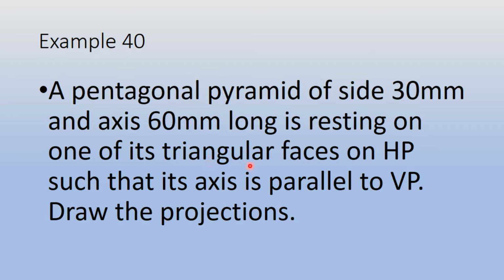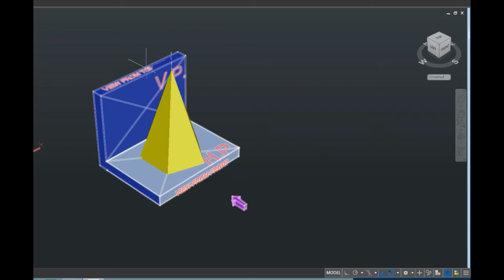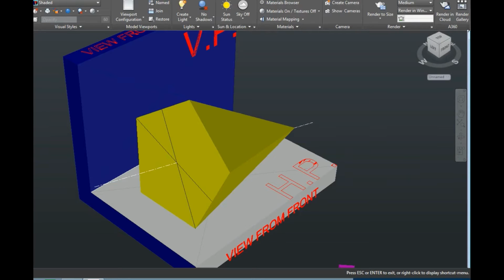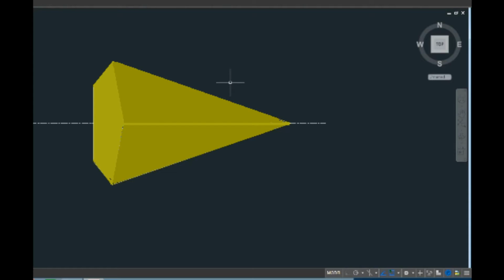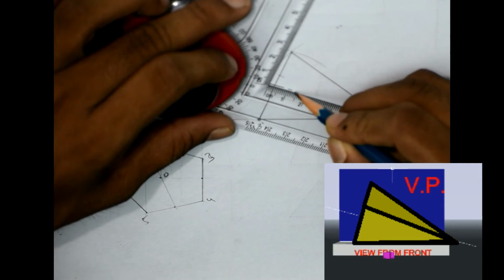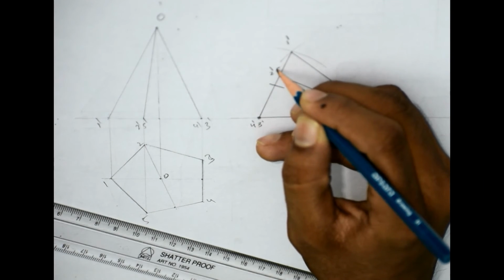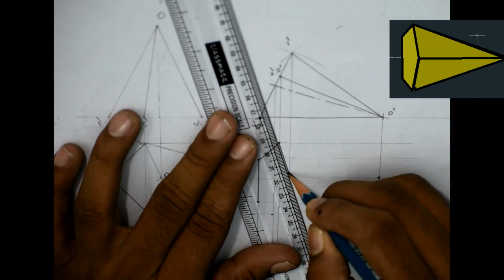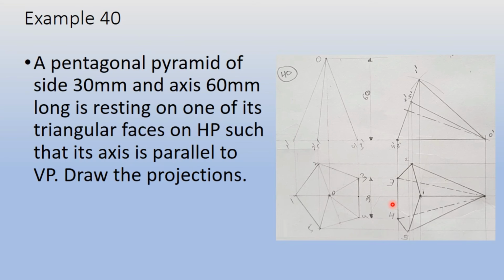Projection Of Solids Problem 40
A pentagonal pyramid of side 30mm and axis 60mm long is resting on one of its triangular faces on HP such that its axis is parallel to VP. Draw the projections.